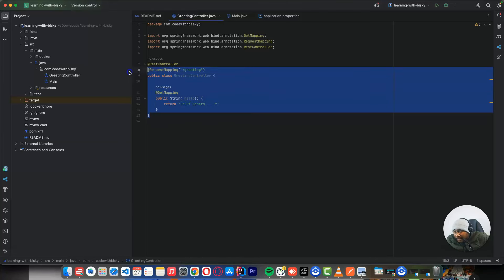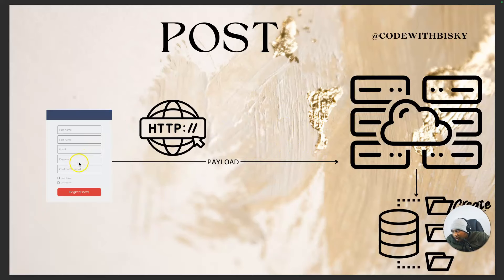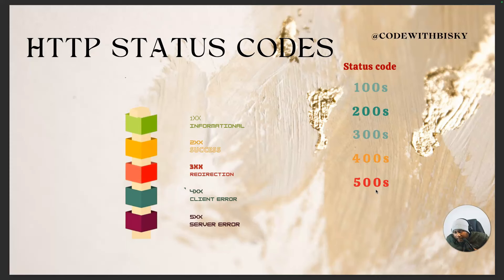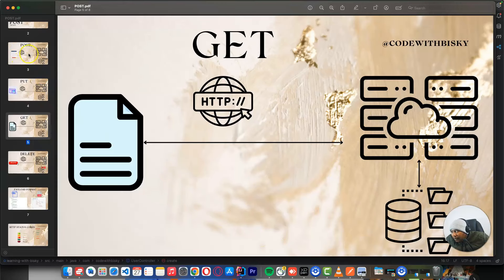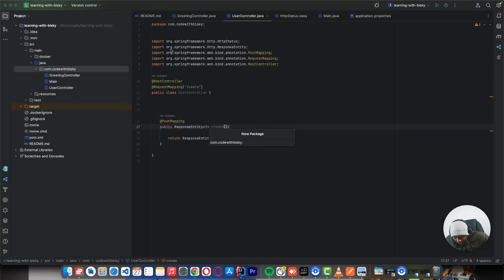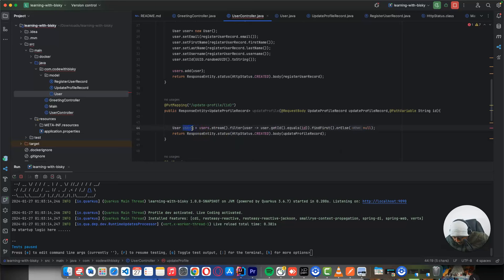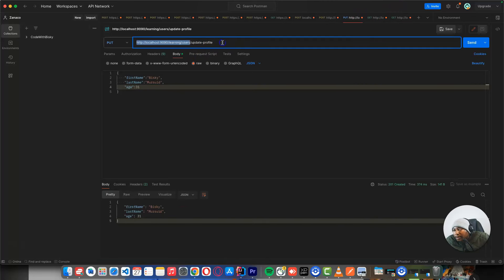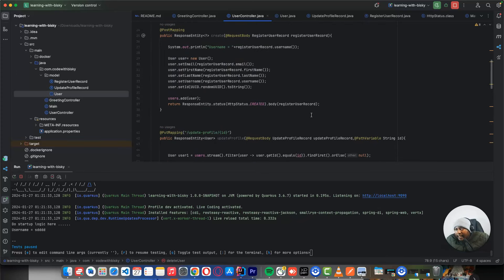02 Building a Quarkus RESTful API with Spring Web Annotations Tutorial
Building a Quarkus RESTful API with Spring Web Annotations Tutorial
Welcome to our latest tutorial where we dive into the exciting world of Quarkus and Spring Web! In this video, we'll guide you through the process of creating a robust RESTful API using Quarkus, a modern Java framework, and harnessing the power of Spring Web annotations.

📌 Key Topics Covered:

Introduction to Quarkus and Spring Web extension.
Setting up your development environment for Quarkus.
Creating RESTful endpoints with @GetMapping, @PutMapping, @PostMapping, and @DeleteMapping annotations.
Exploring the seamless integration of Spring Web features in Quarkus.
Demonstrating best practices for designing and structuring your Quarkus REST API.
🔧 What You'll Learn:

How to leverage the power of Quarkus for cloud-native Java development.
The role of Spring Web annotations in simplifying endpoint mapping.
Hands-on examples for creating GET, PUT, POST, and DELETE endpoints.
Tips for maintaining clean and scalable code in your Quarkus projects.
🚨 Prerequisites:

Basic understanding of Java programming.
Familiarity with RESTful API concepts.

👩‍💻 Code Along:
Follow along with our step-by-step guide and build your own Quarkus RESTful API using Spring Web annotations. The code snippets used in this tutorial are available on GitHub, ensuring you can easily reproduce the examples on your own machine.

🔗 Helpful Links:

If you're ready to supercharge your Java development with Quarkus and Spring Web, hit play and let's get coding!

Happy coding! 🚀👨‍💻